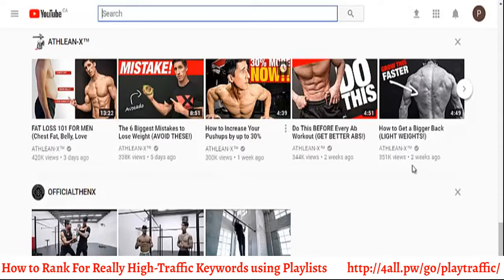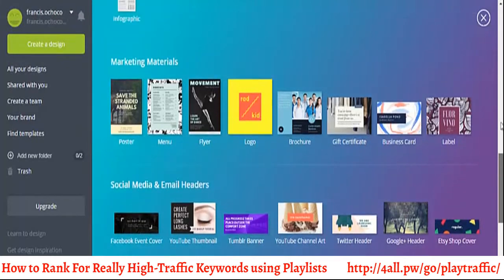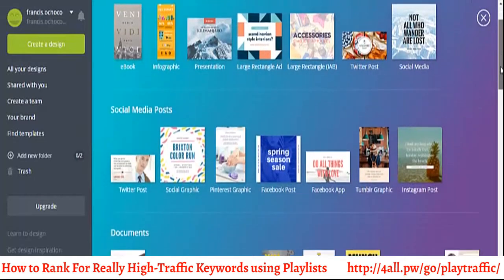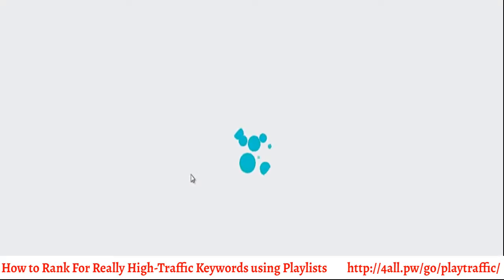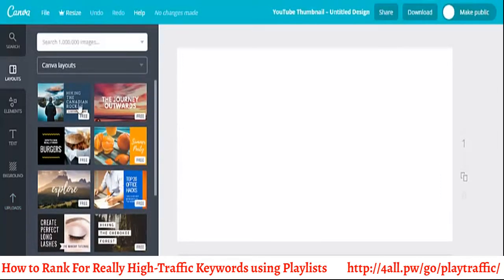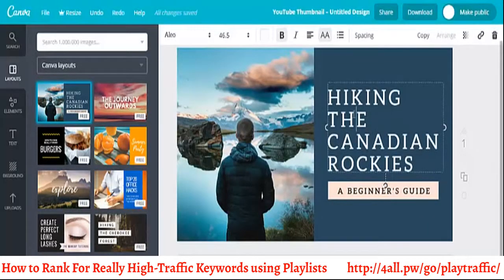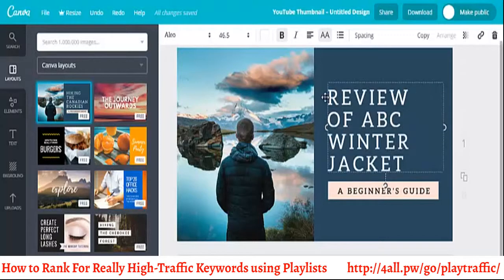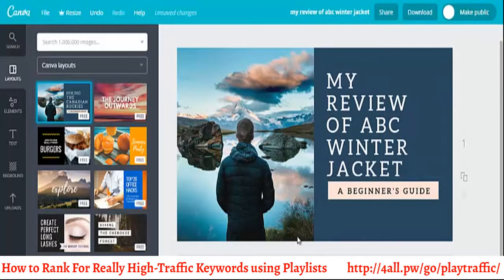The YouTube Affiliate how to getmore clicks